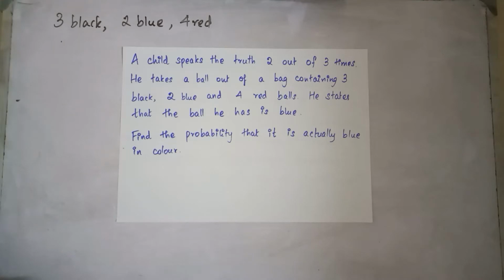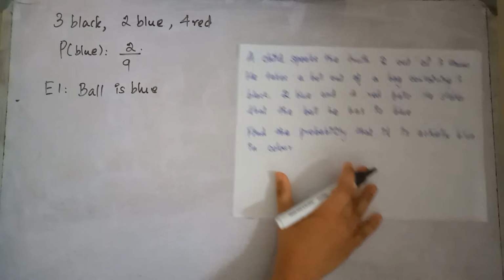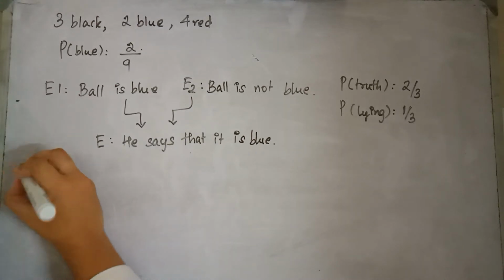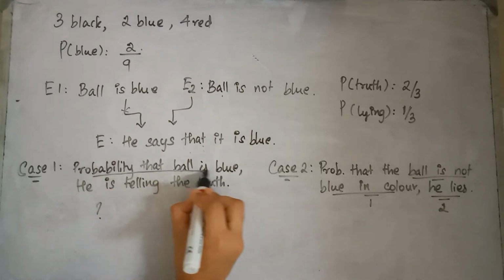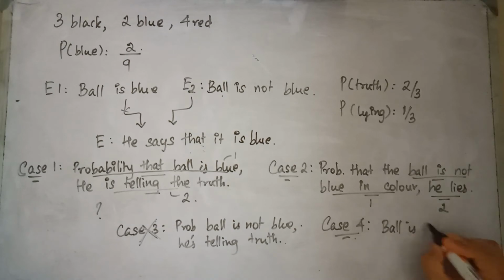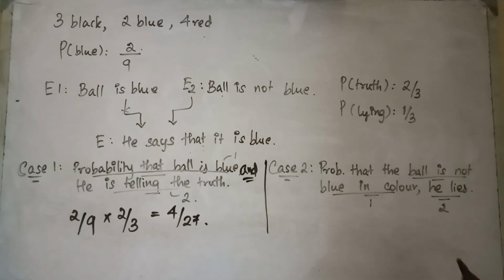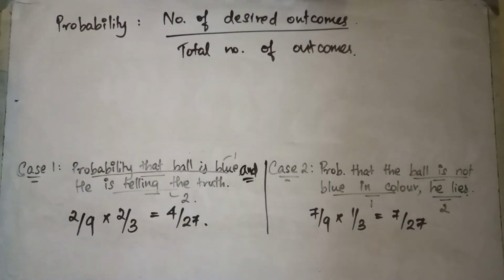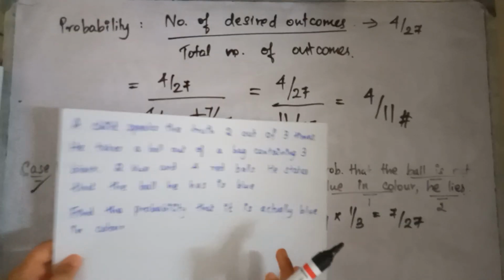Aptitude TalentElite - Probability Baye